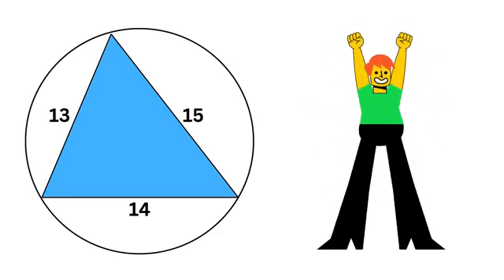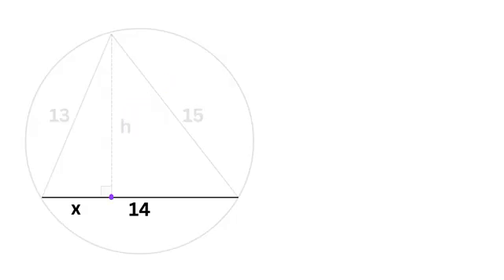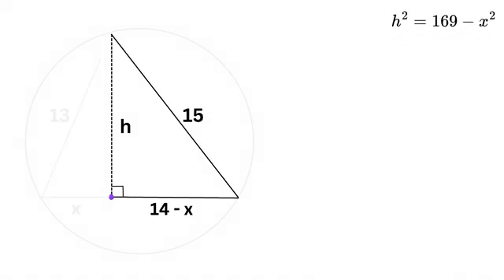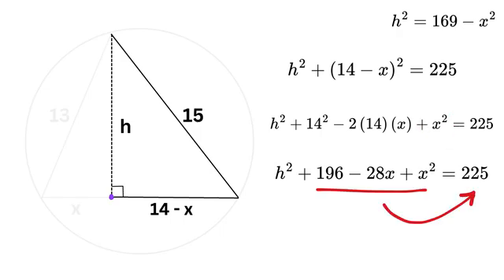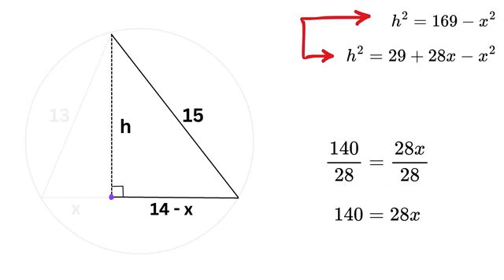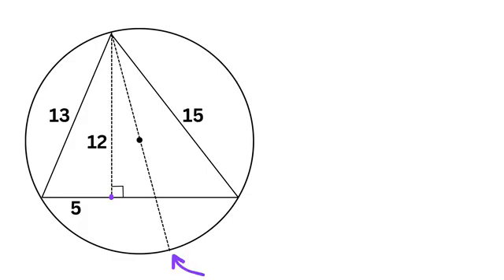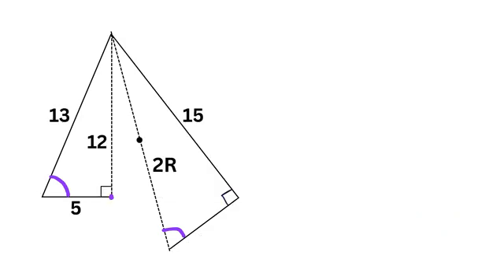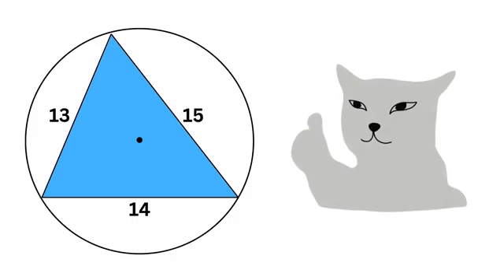All about circle